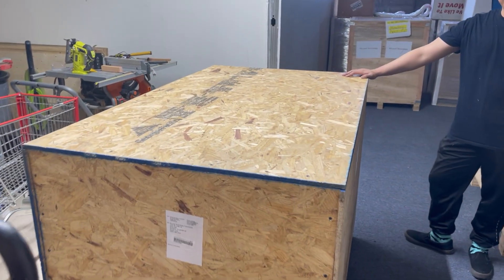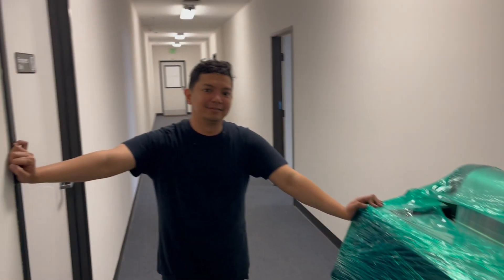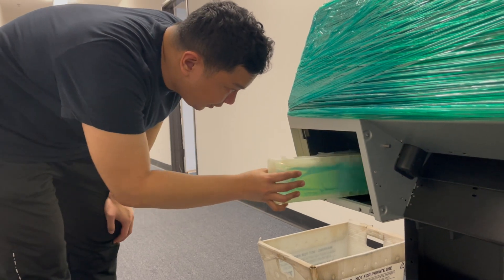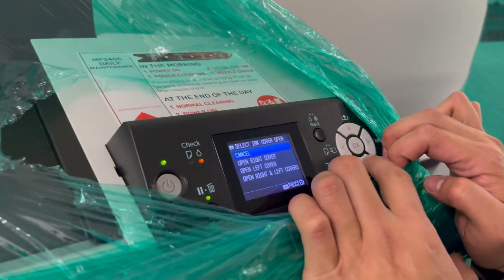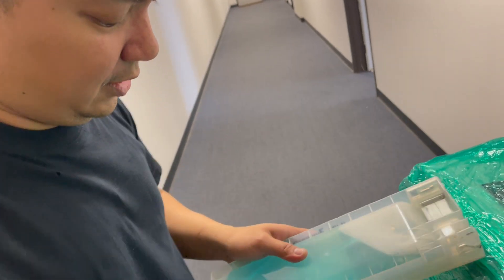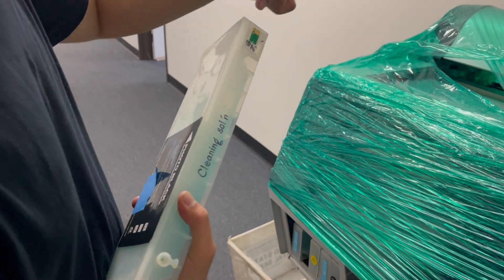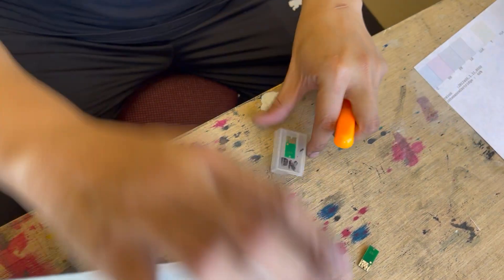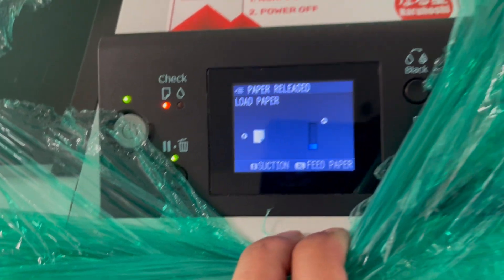How to Unbox and Convert Epson 7890/9890/P6000 to DTF Printer